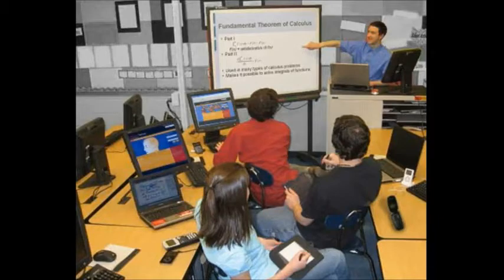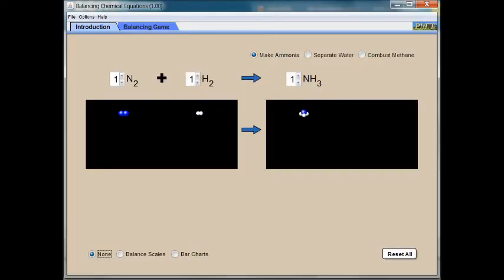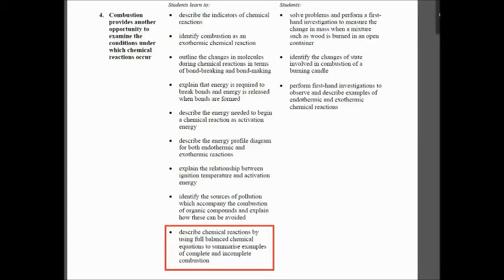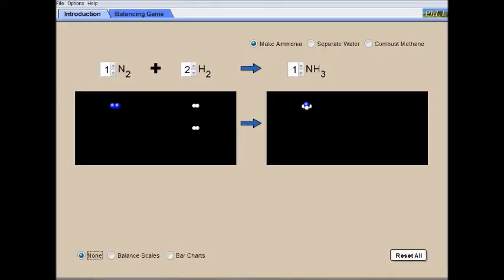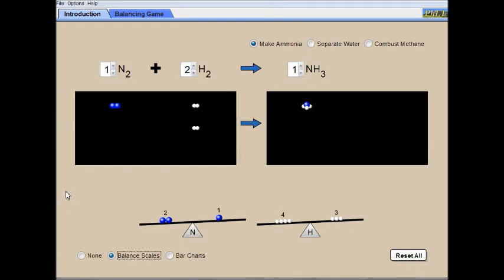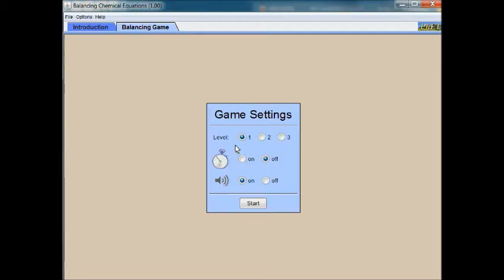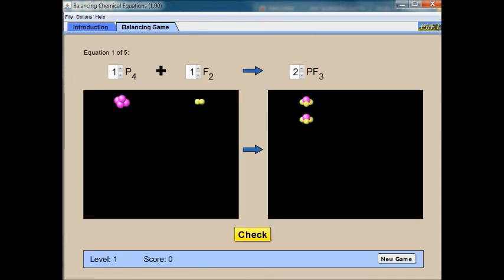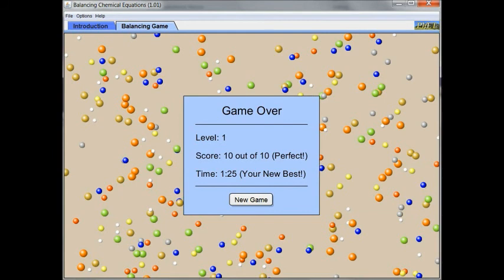EDUC6751 Assignment 1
Review of a PhET simulation 'balancing chemical equations'